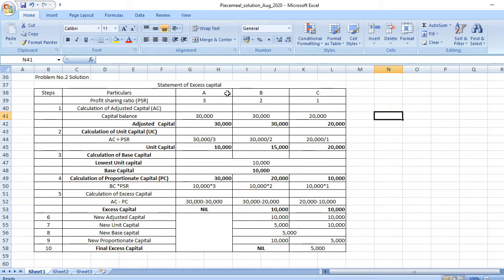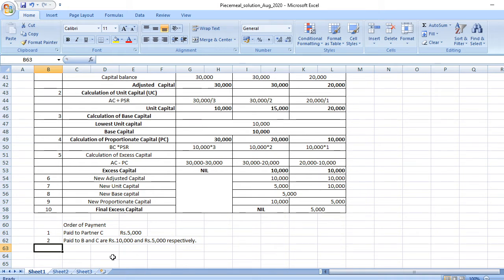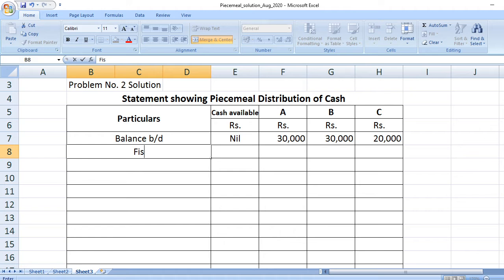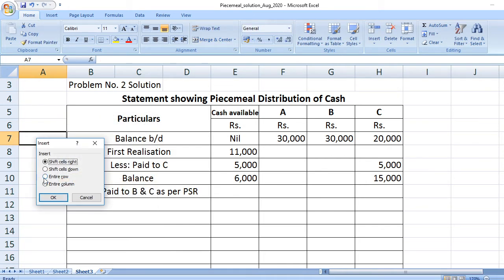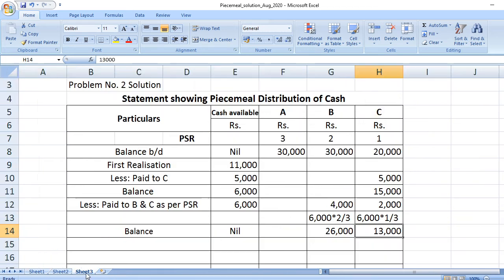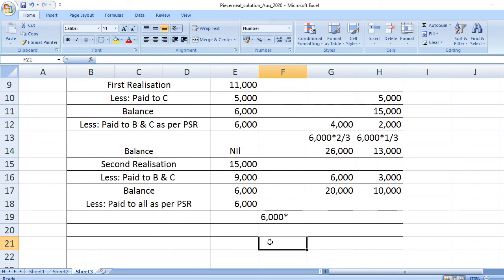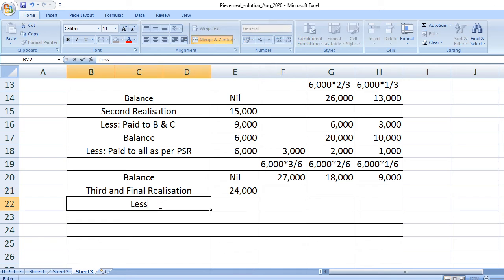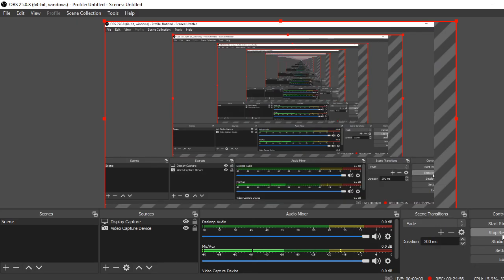SYBCom Sem III Piecemeal Distribution Problem No 2 Part II